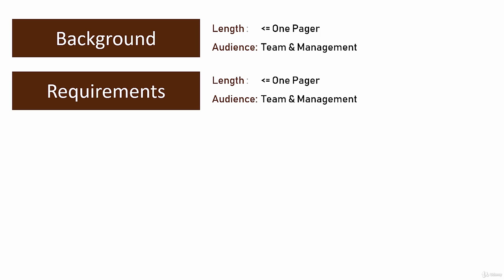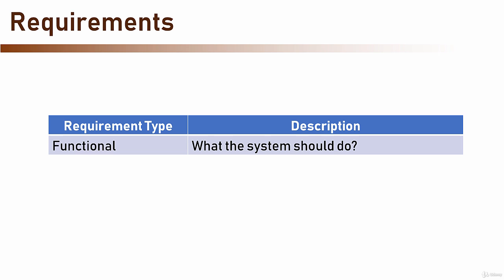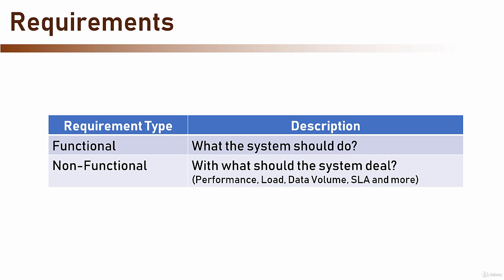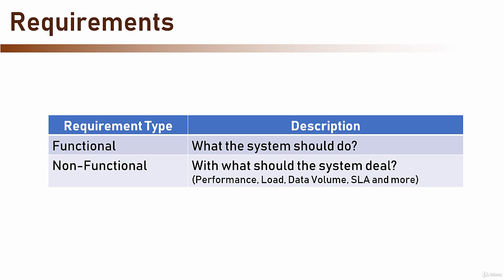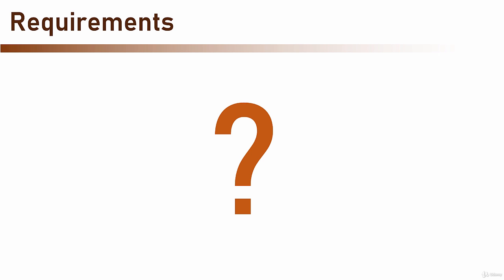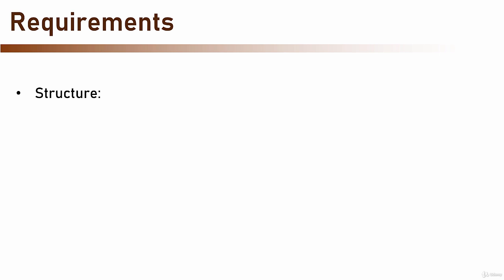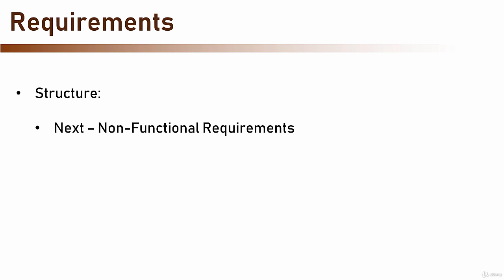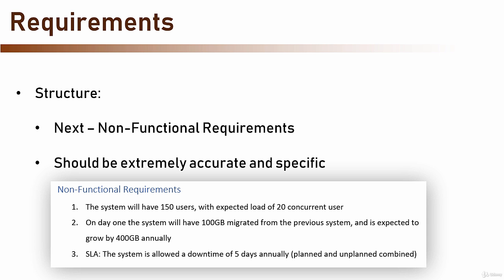85 Requirements Section